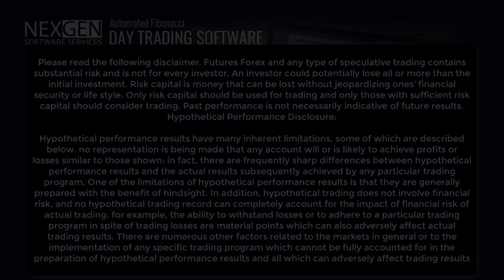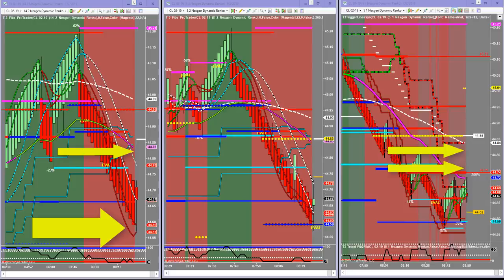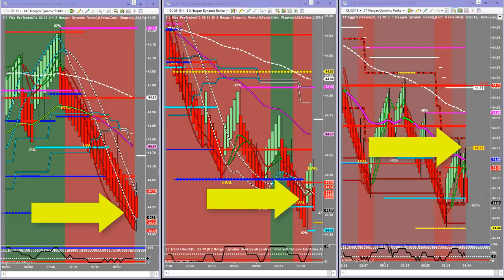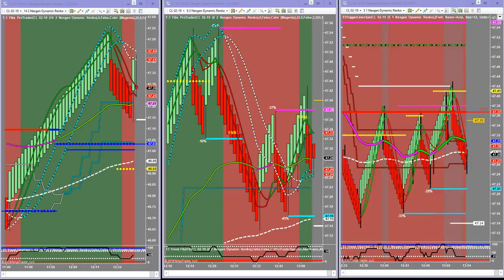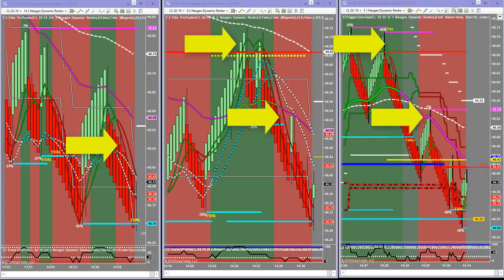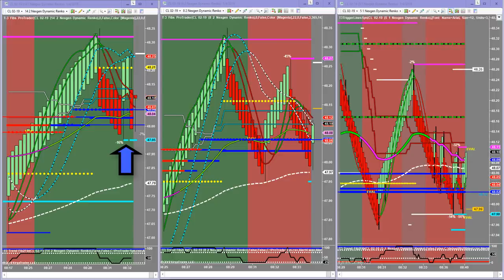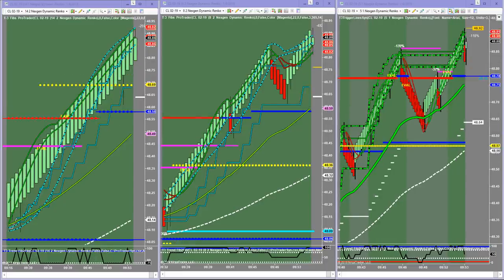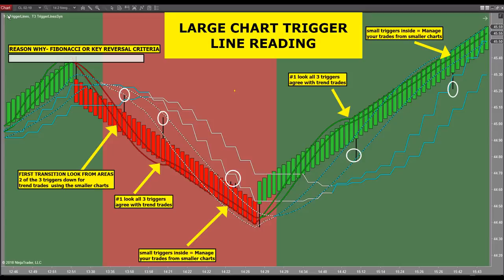Day Trading Trend Trades by Nexgen Software Services T3 Fibs ProTrader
Day Trading Fibonacci Trend Trades by Nexgen Software Services.  How to read the charts so you will be confident in your trading choices.